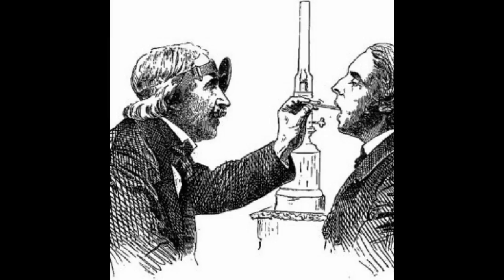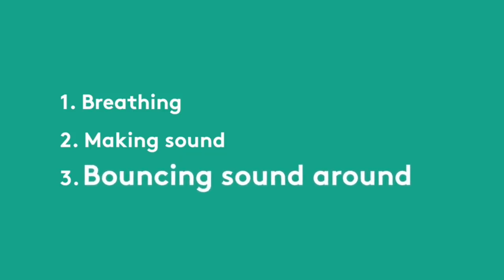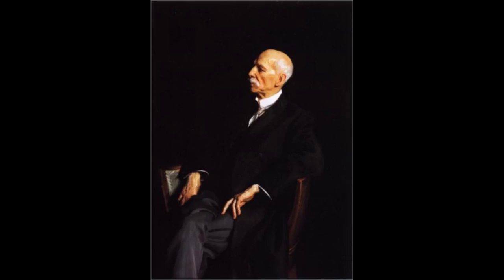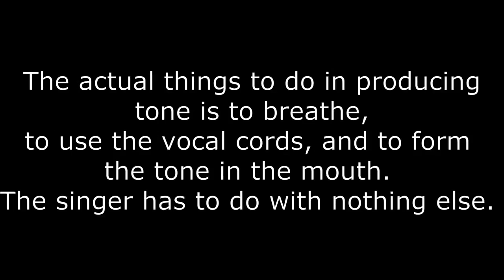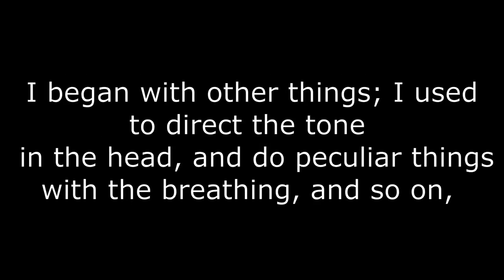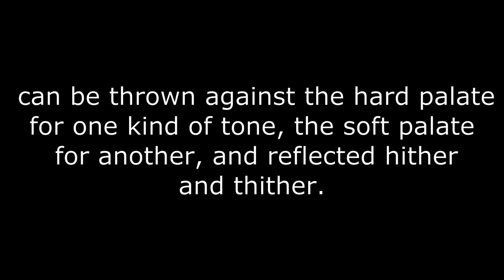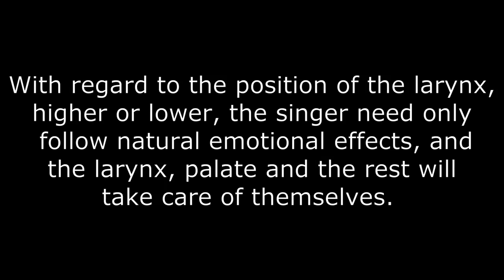Great voice teacher Manuel Garcia on the Singing Voice.